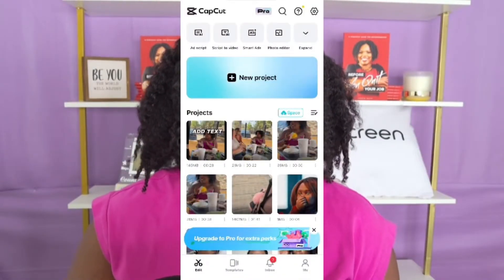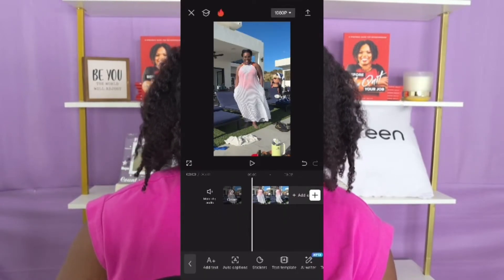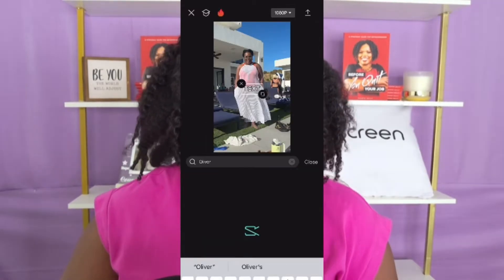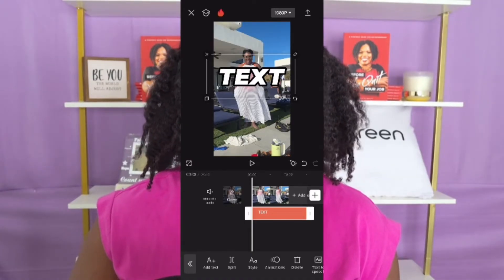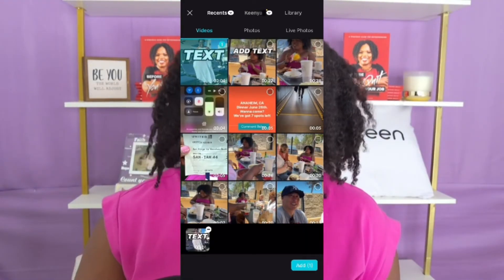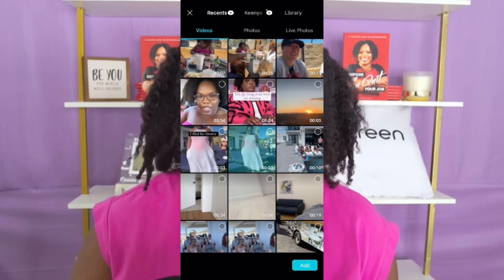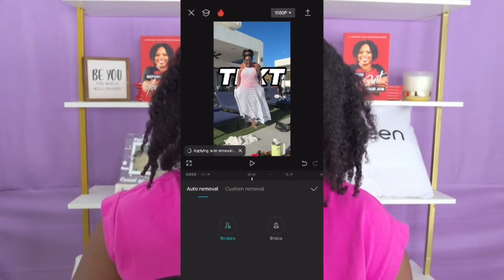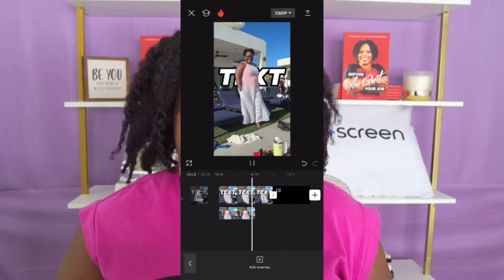How To Add Text Behind Your Head In CapCut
Today's video is a simple tutorial on how to add text behind your head for more eye-catching videos.

This tutorial is happening on the inside of cap cut.

To learn more about Vertical Video Mastery click the

FOR YOU!

📈🤳🏼 Join my free masterclass called “How to Create 30 days of Short Videos in 1 hour & Earn $10,000”

MORE KEENYA!